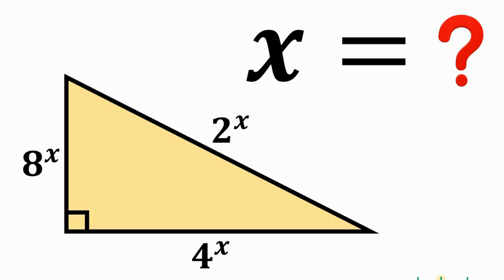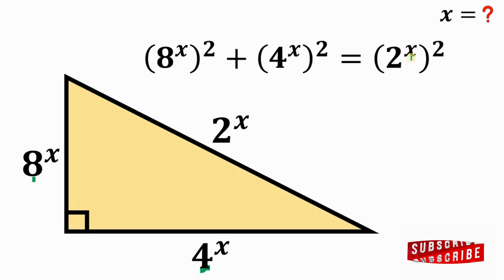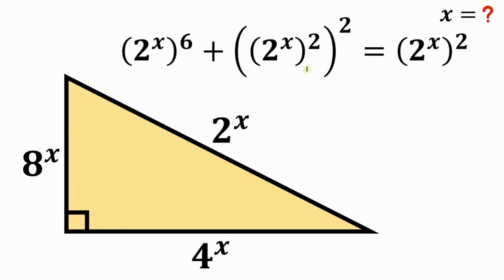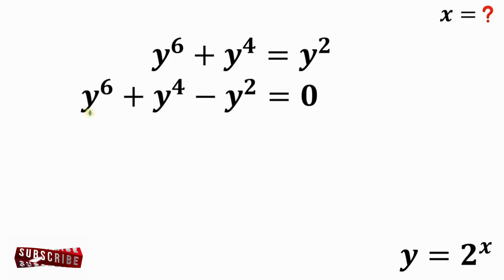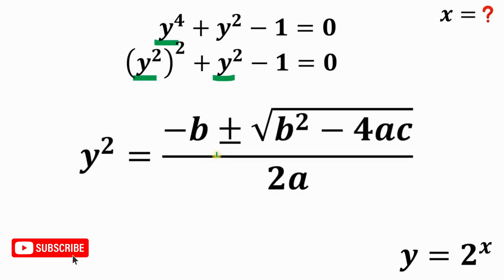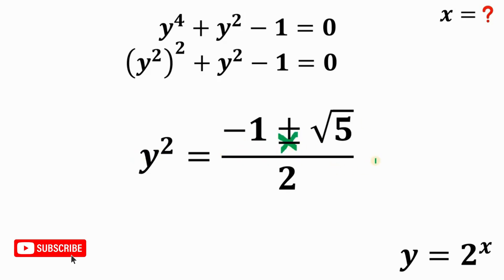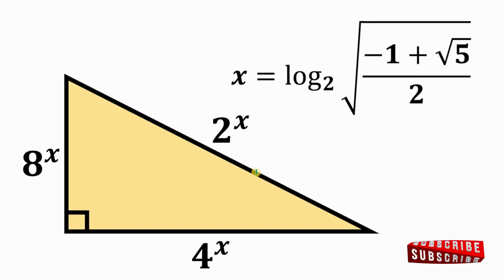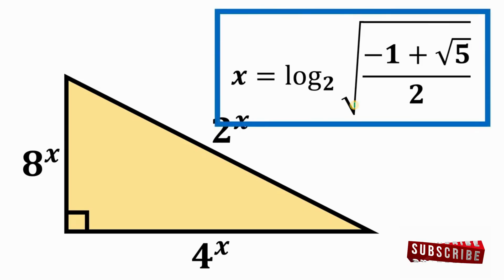Exponential Triangle: Find x